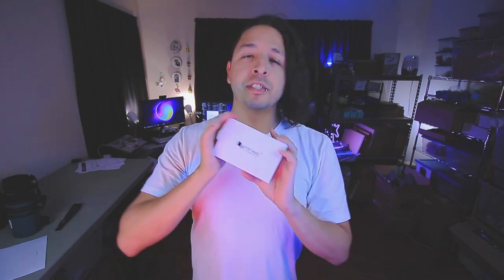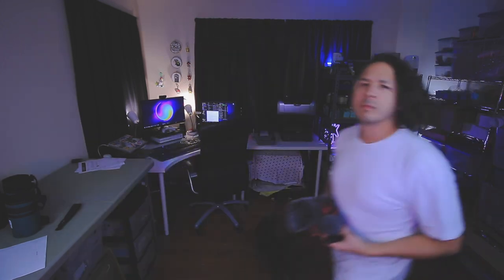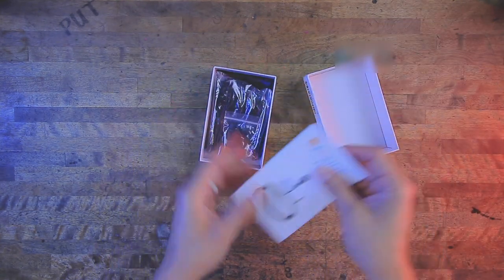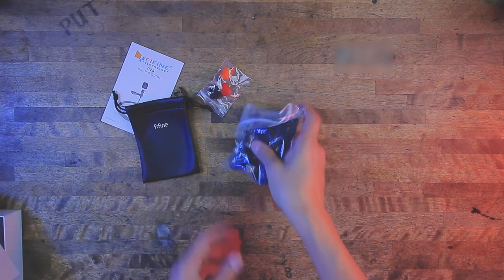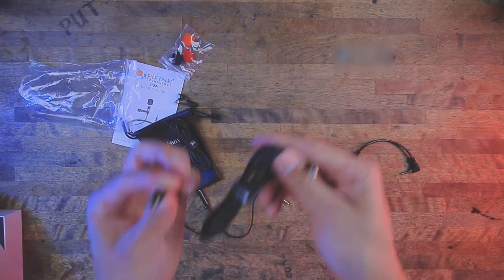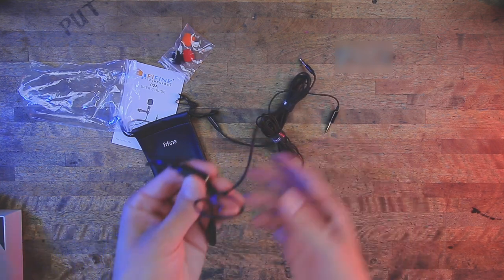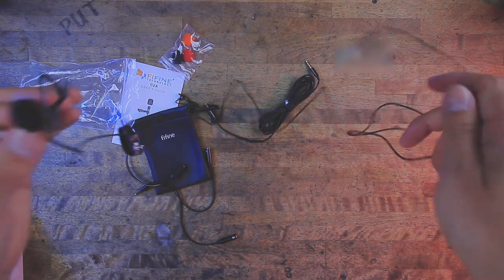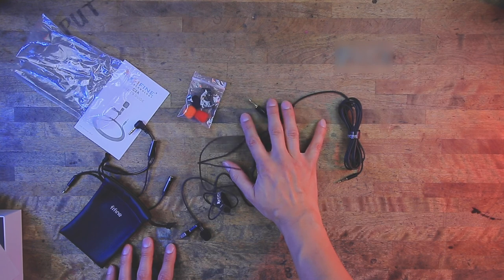Up your camera's audio for only $20! | FiFine C2A Lav Mic Review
For in-studio audio, my current favorite type of mic to use is a lav mic. For me, it provides the quickest setup and provides the best audio quality that makes for minimal audio processing when editing. I don't have to worry about making sure I'm close enough to an external mounted mic or mess with routing an external mic to a boom for quick studio videos.

A very big thank you to FiFine for supplying this lav mic for testing and review!

FIFINE C2A Lavalier Lapel Microphone

Chat and hang out with me on Twitch!